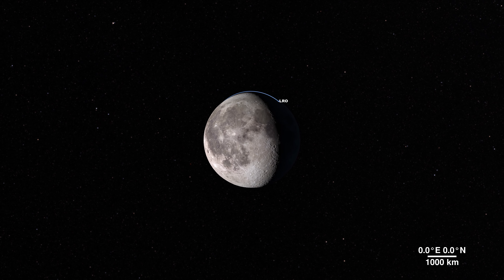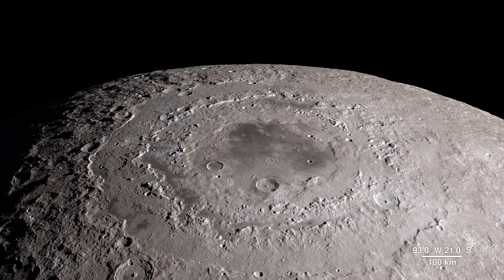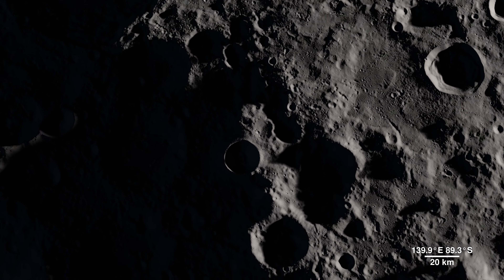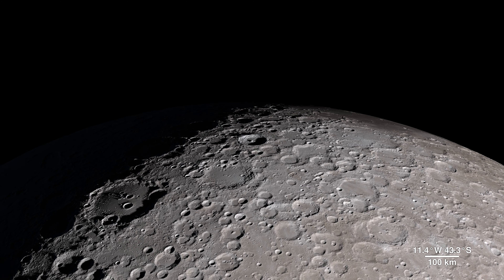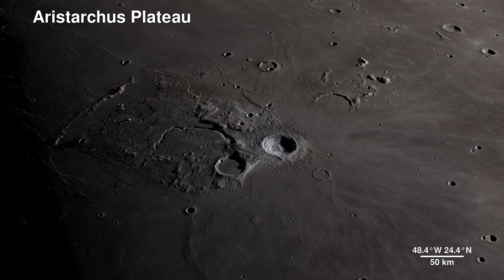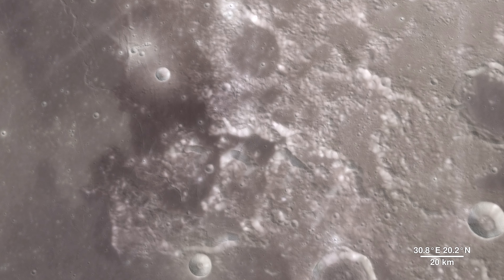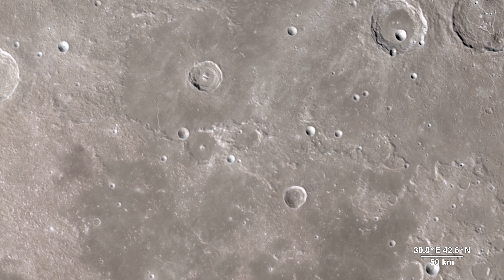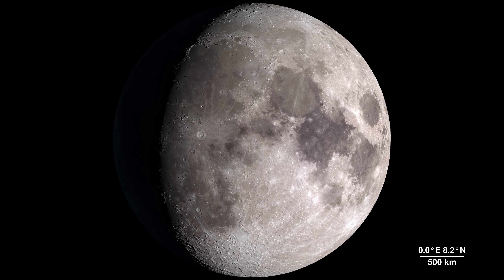Mid Autumn (Moon) Festival! Let's Take A Tour Of The Moon!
In celebration of Mid Autumn Festival, take a narrated tour of the Moon!  This 4K high resolution video combines footage from several NASA missions. Amazing to watch on a big screen TV!

Known under different names in Asia, the Mid Autumn or Moon Festival has been celebrated for at least 3,000 years. This most romantic festival is one of the highlights of the year across China and many parts of East Asia. It is celebrated when it is believed that the moon is at its brightest and fullest size, coinciding with harvest time.

There are many traditions surrounding this harvest festival. One of them is for people to enjoy a meal together and admire the full moon, which you can do with this video.

Want to learn more about the Moon Festival? Check the comments section for a link to our article about it, and read about the legend of Chang' E.

We thank NASA's Scientific Visualization Studio for providing this video.

Ernie Wright (USRA): Lead Visualizer
David Ladd (USRA): Lead Producer
David Ladd (USRA): Lead Video Editor
Noah Petro (NASA/GSFC): Lead Scientist
Please give credit for this item to:

Missions:
GRAIL
LRO (Lunar Reconnaissance Orbiter)

Data Used:
LRO/SELENE/LOLA/TC/DIgital Elevation Model
LRO/LROC/WAC 643nm High Sun Global Mosaic
GRAIL/Lunar Gravity Ranging System/Free-Air Gravity
LRO/LOLA/Digital Elevation Map
LRO/LROC/Narrow Angle Camera
LRO/Diviner